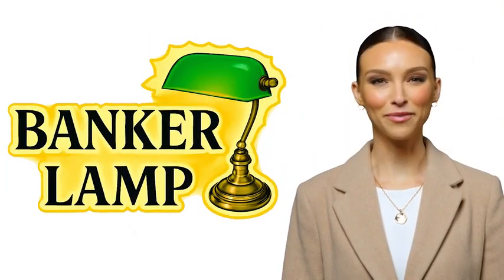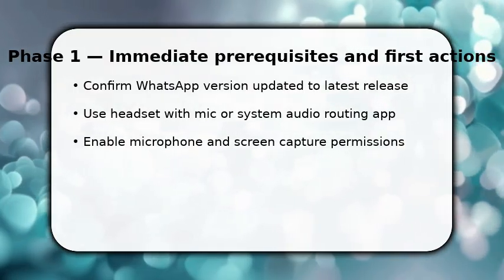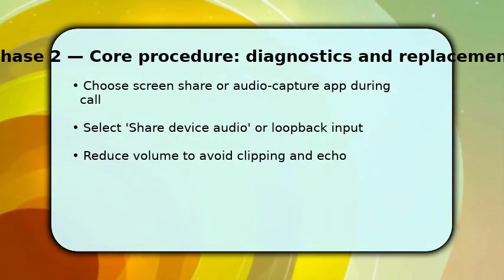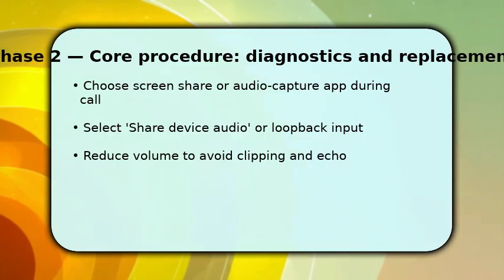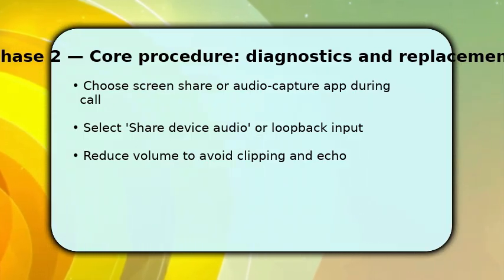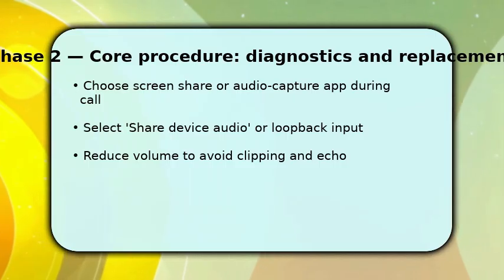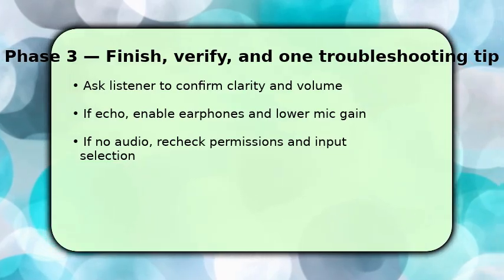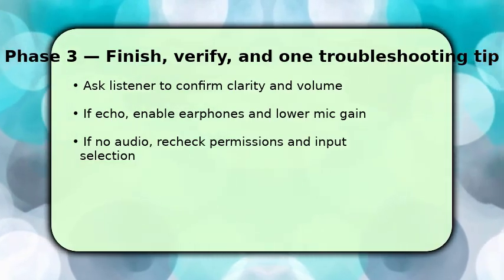How to Share Audio on Whatsapp Call (full Guide)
How to Share Audio on Whatsapp Call (full Guide) | 🔒 Surfshark VPN Deal — Stay private and secure. $1.99/mo + 3 Months Free ▸

Discover the step-bymediate guide to sharing audio during a WhatsApp call. This video tutorial walks you through selecting and transmitting your voice, ensuring clear communication with friends or colleagues directly on messaging platforms.

How to share audio, Whiatsapp Call Audio Sharing Guide, Transmit Voice During a WhatsApp Conversation, Share Sound in Messages, Direct Communication via Audio Feature, Using Speaker Mode on Phones, Audio Broadcasting Over What'sApp Chat, Easy Share Your Tone and Timbre, Group Call with Shared Voice, WhatsApp Group Calls